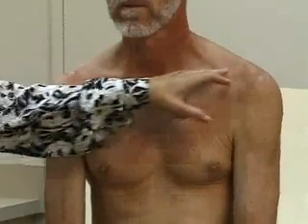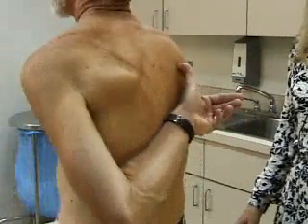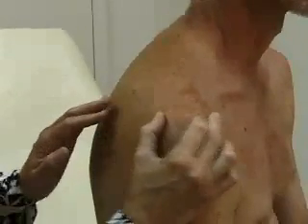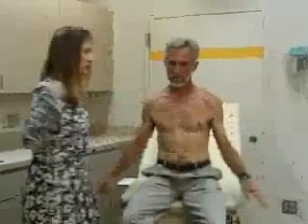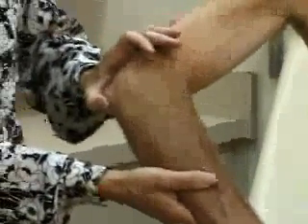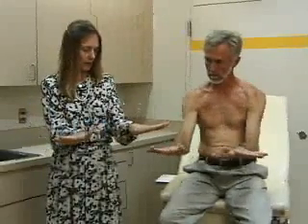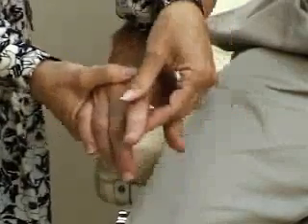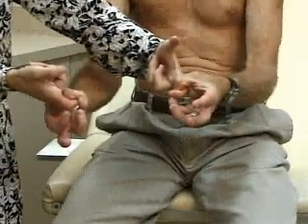01.Upper Extremity Exam.avi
Physical Examinations (in 8 modules):  1.Upper Extremities Module: video 01 of 17.  University of Virginia, School of Medicine.